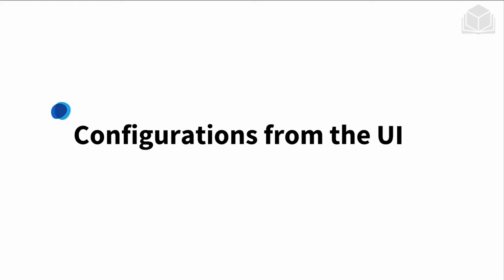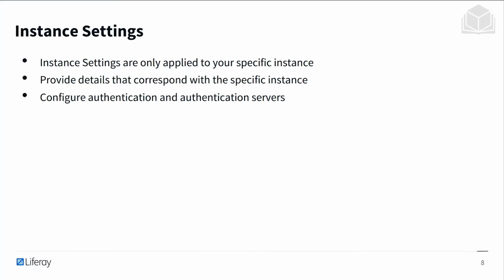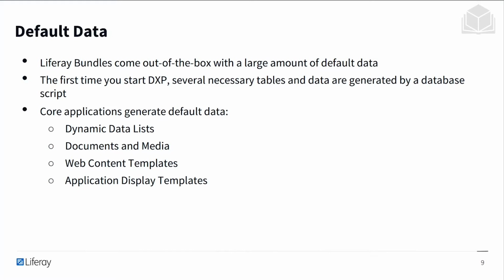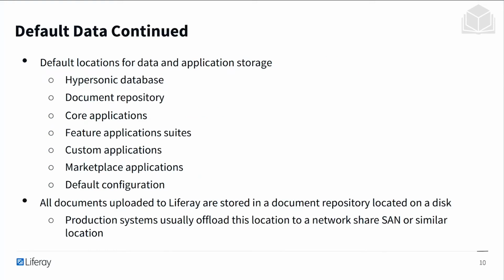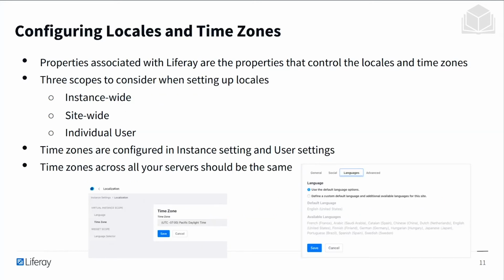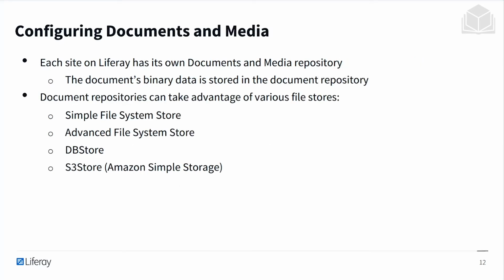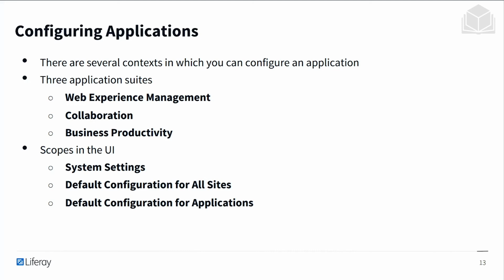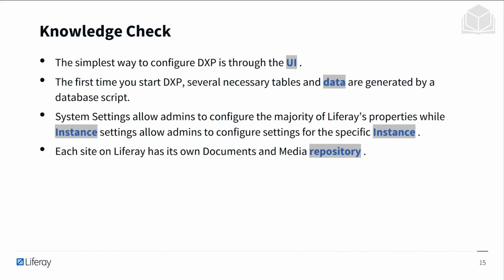Configurations from the UI 7.3 DXP Cloud